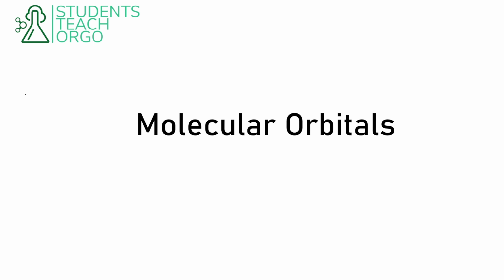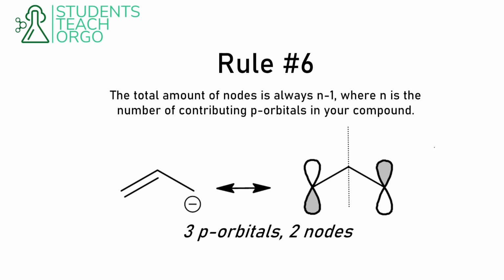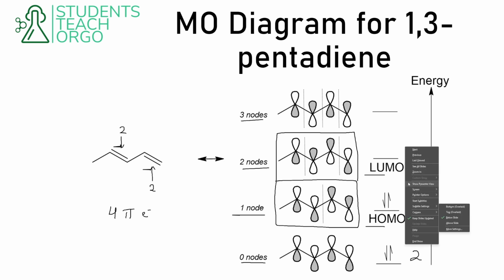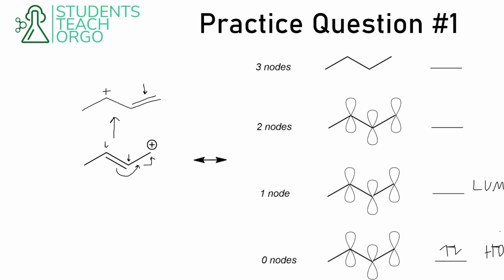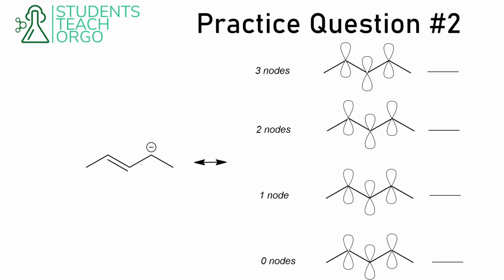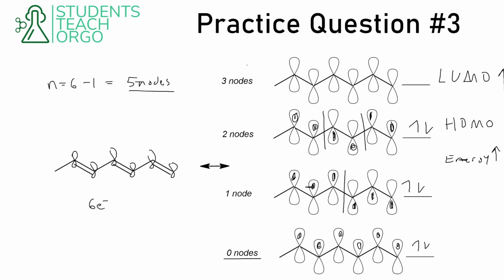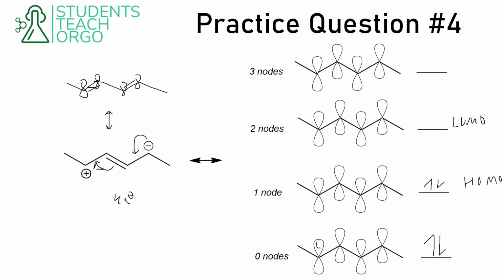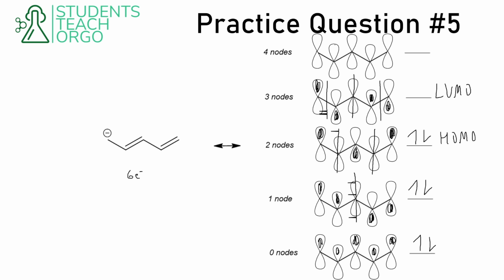Organic Chemistry 2: Molecular Orbitals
Hello everyone!

We hope this video on Molecular Orbitals helps, as it is an important precursor to Diels Alder.

This channel is run by Daniel Razgonyaev and Zachary Phelps, and we are dedicated to helping you with Organic Chemistry. Our videos will be similar as to what is covered in Stony Brook University's CHE 321 and CHE 322 (Orgo 1 and 2) courses, but our channel is NOT affiliated with the university in any way. We hope you find our content useful!